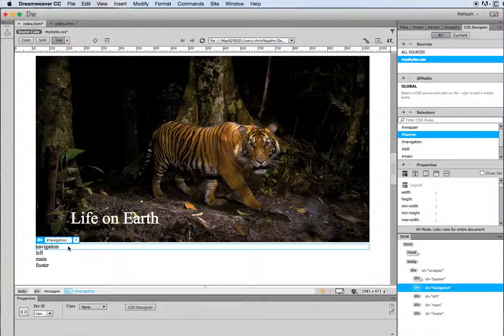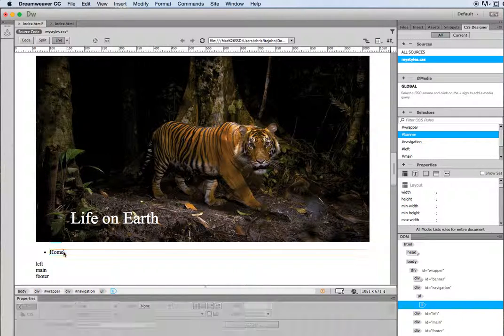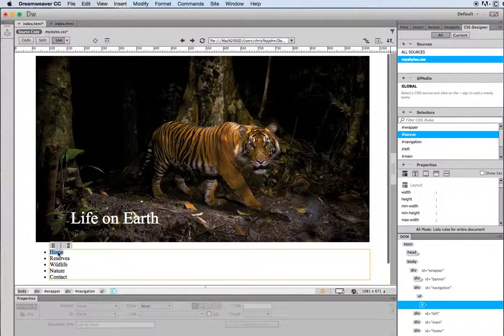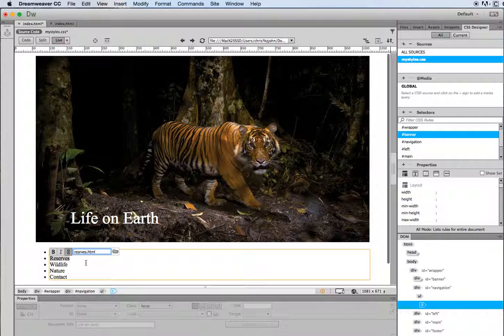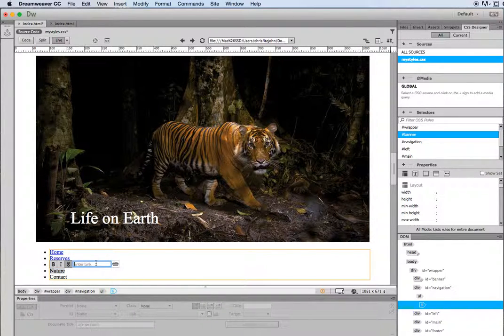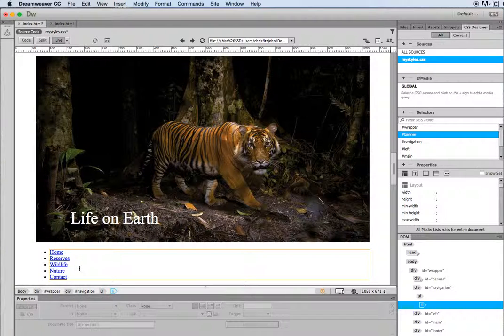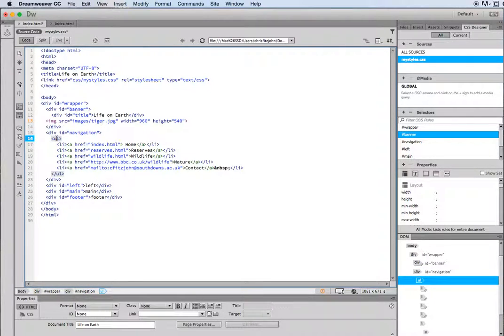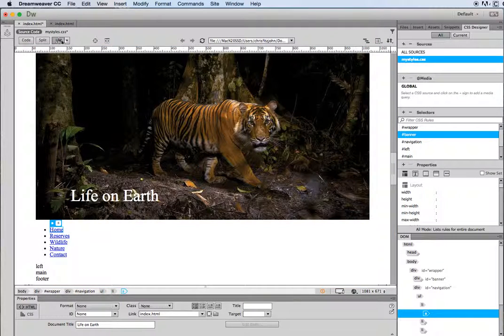Dreamweaver - creating a CSS navigation menu part 1